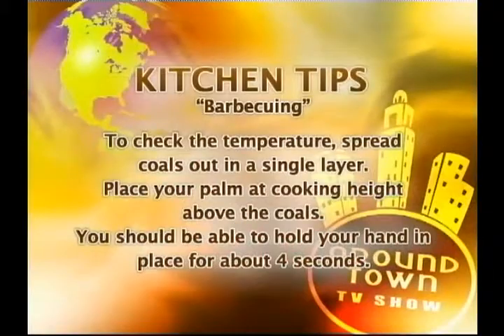Chef Celeste / Kitchen Tips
Chef Celeste gives tips on barbecuing.